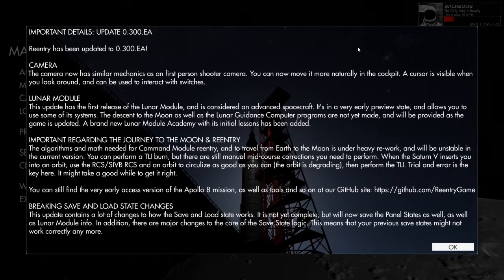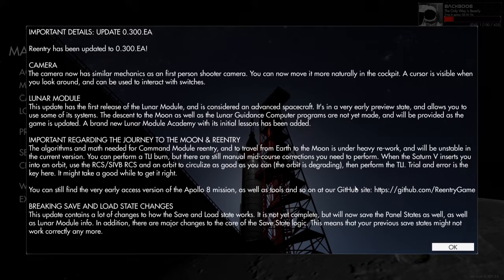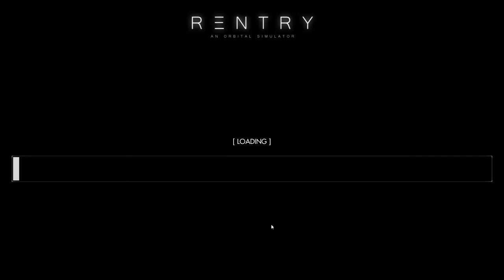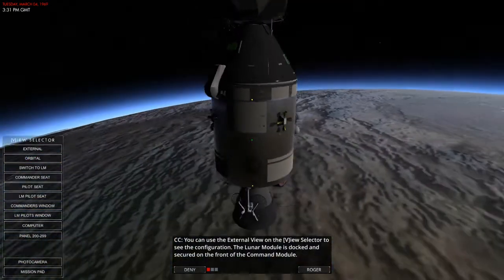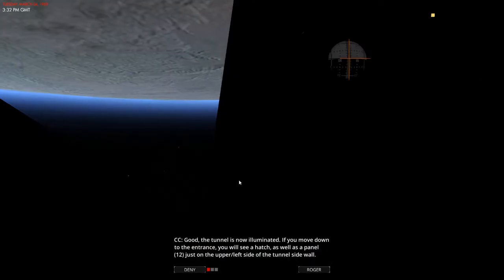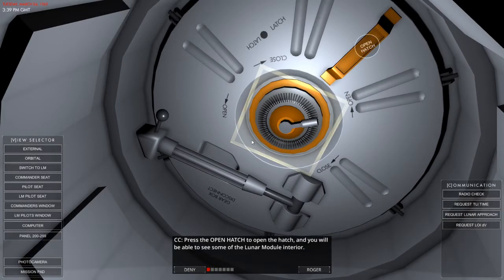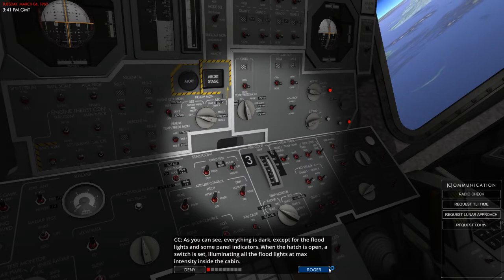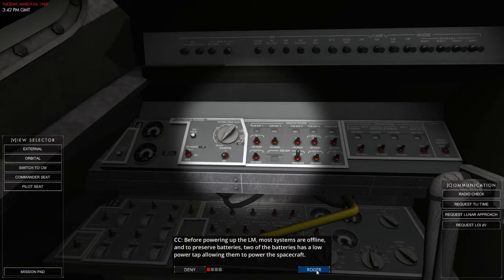Lunar Module Ingress! Re Entry, An Orbital Simulator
"The Toothpick Crossbow"
The Lunar lander is here! It was released this morning and in my hungover state I jumped onto my computer to bring you the first video of it.